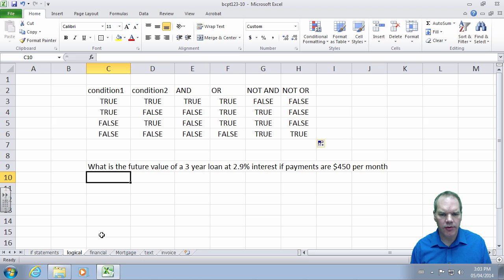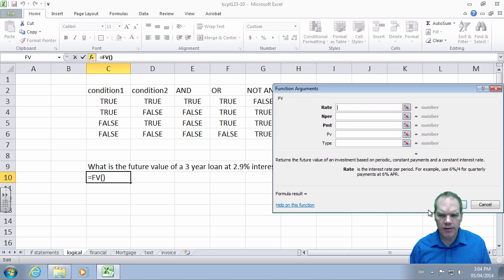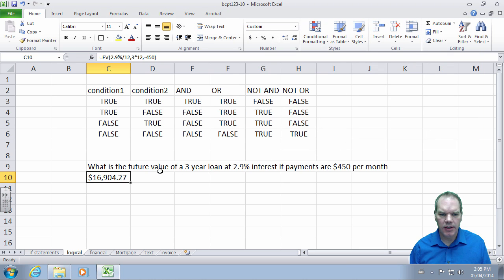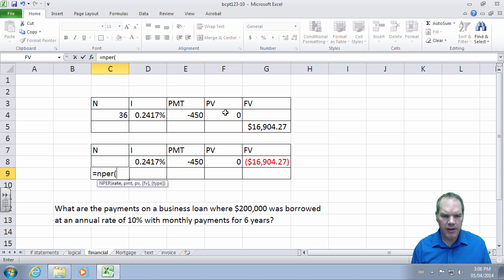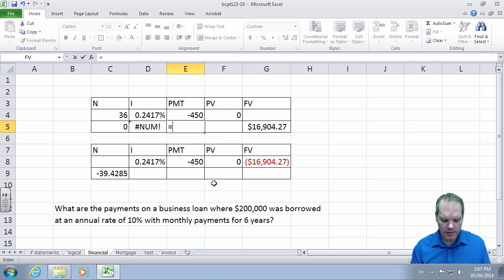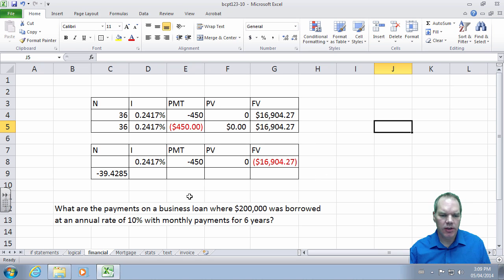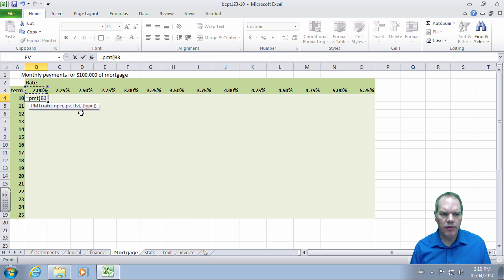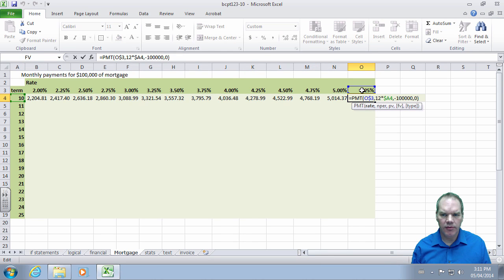Excel Finance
Excel Financial Functions